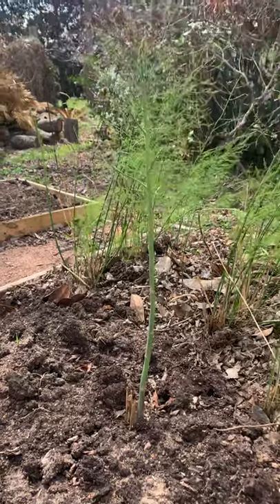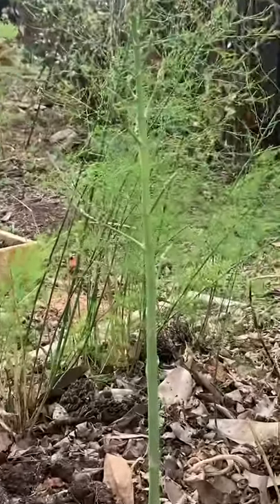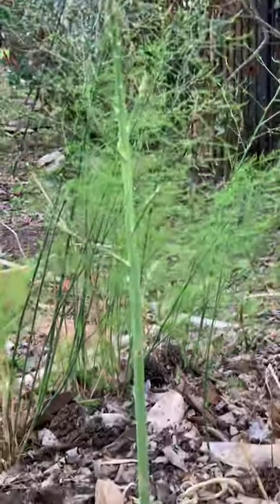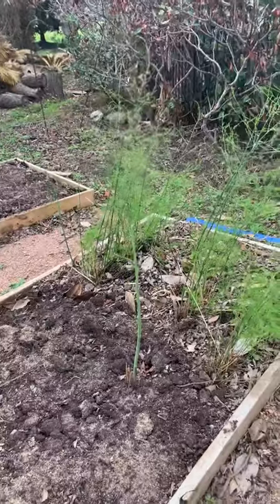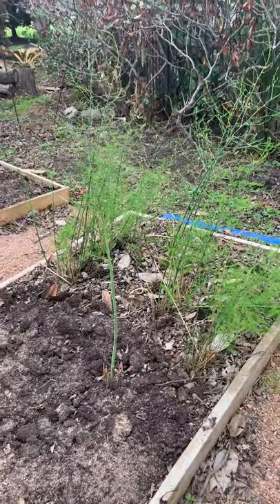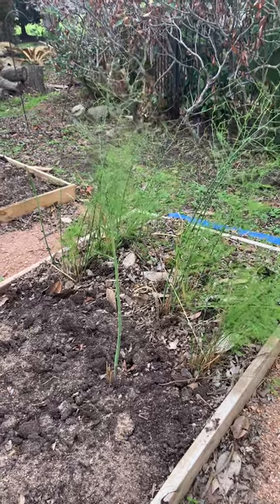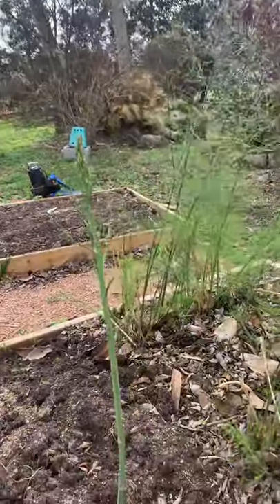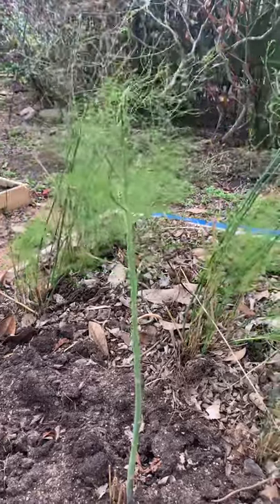ASPARAGUS update in the Sweet Life Garden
Hey there Sweet Lifers! Just a quick peek at the Asparagus bed. I planted the whole bed last spring and ran an experiment planting half the bed with seeds and the rest with root balls. The side with the more expensive root balls never came up but those seeds did and after the great deep freeze a few weeks ago they are popping up beautifully! I'll be sowing into the rest of the bed a full seed planting and hopefully we will have a ton of asparagus next spring!